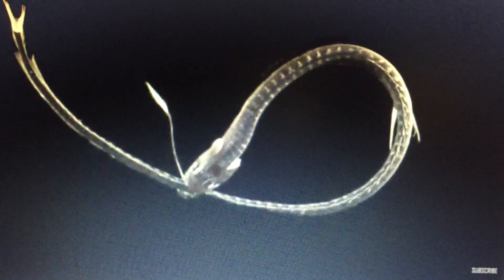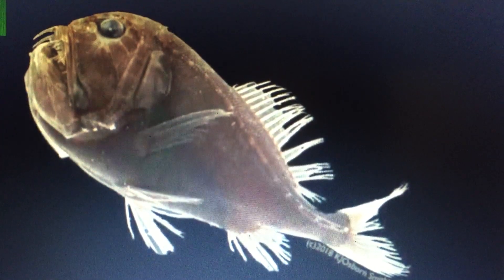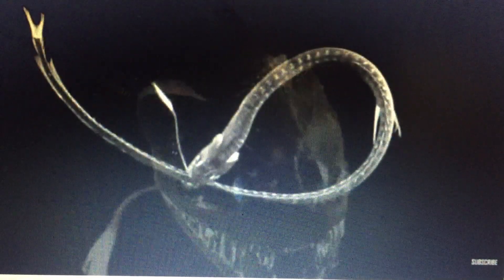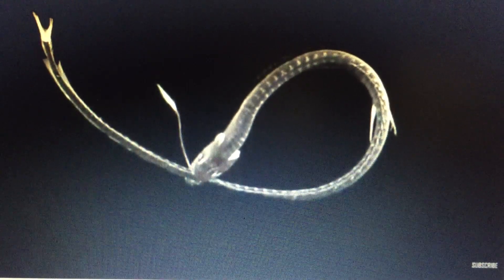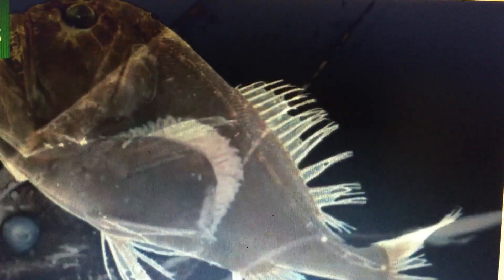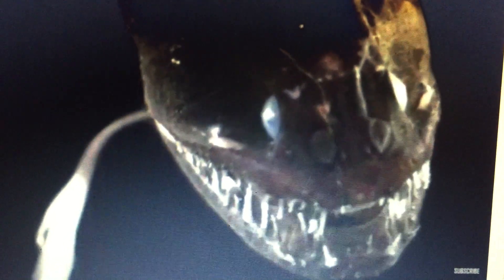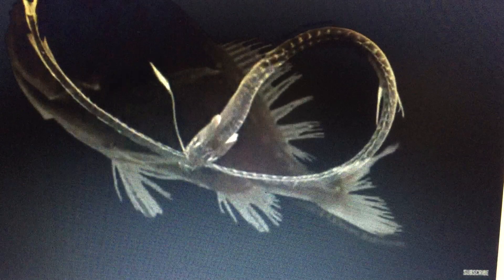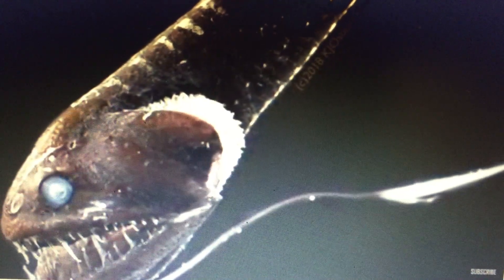The Pacific BlackDragon Ultra Black Fish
Scientists discover The Pacific BlackDragon Ultra Black Fish.